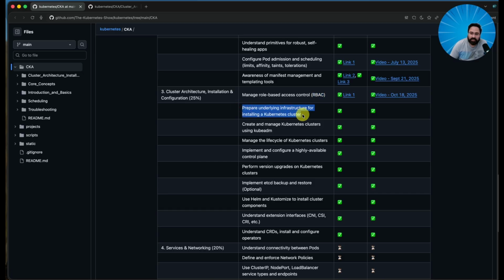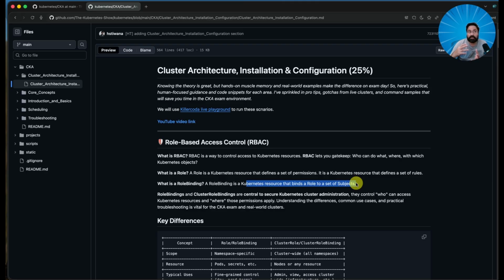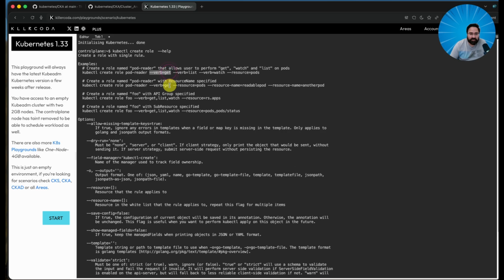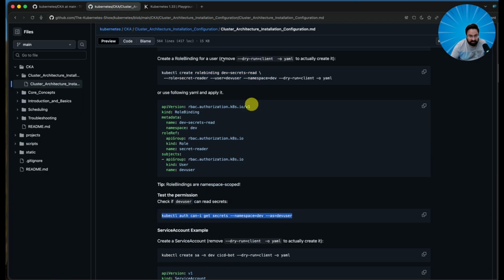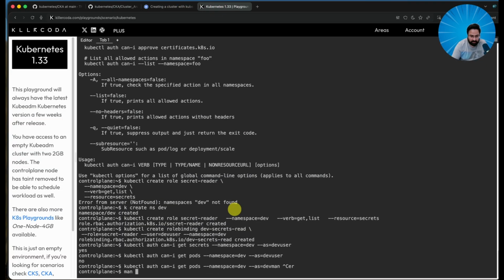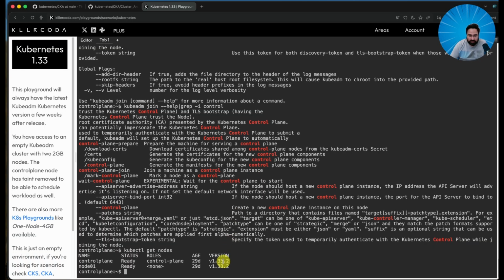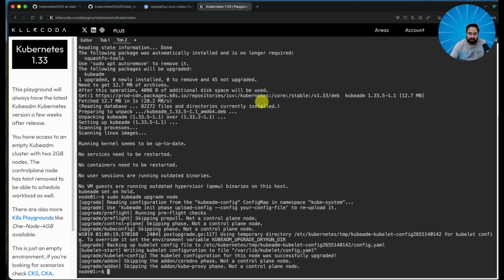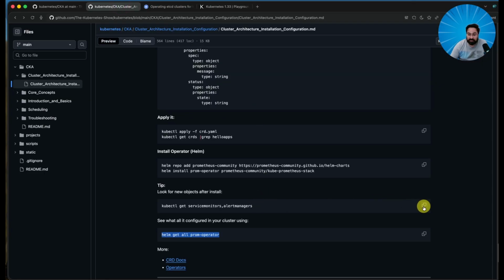10. CKA - Kubernetes: Cluster Architecture, Installation & Configuration (25%)